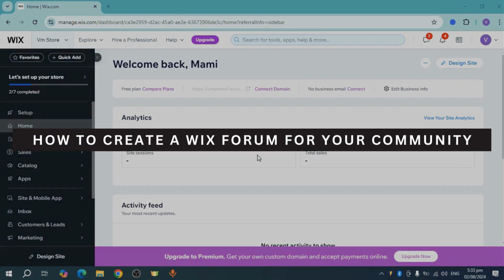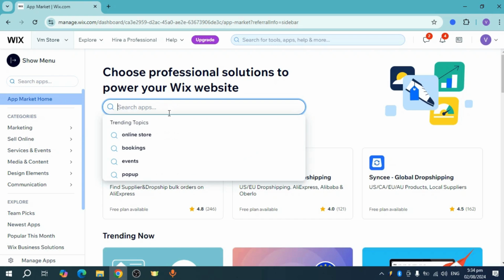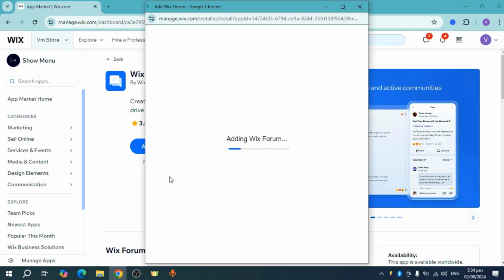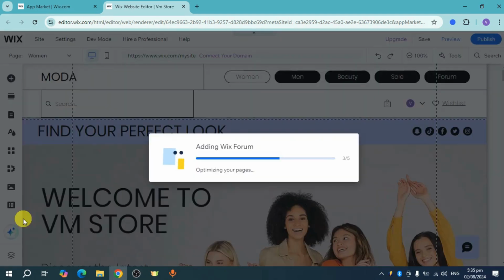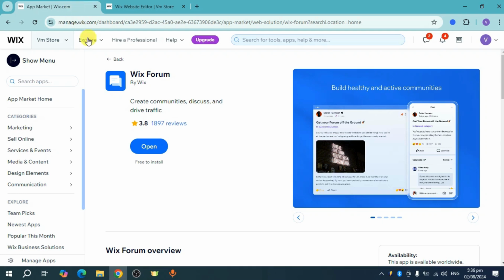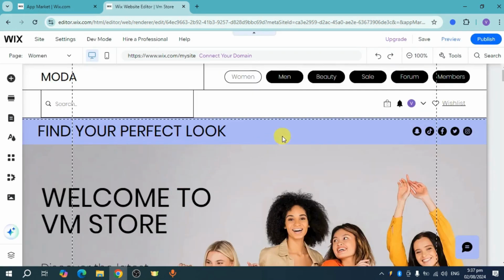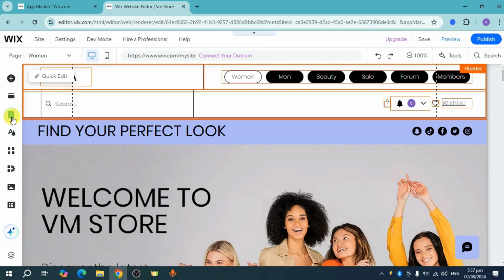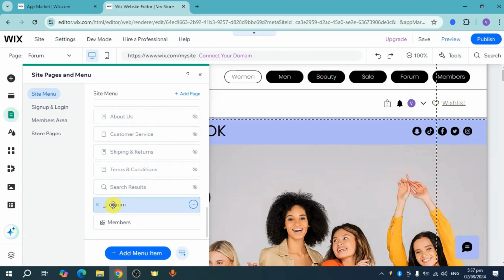How to Create a Community Forum in Wix | Wix Tutorial (2025)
Want to foster a community on your Wix site? This tutorial will guide you through creating a community forum where users can connect, share ideas, and engage. I’ll show you how to set up and moderate forums to keep discussions active and organized.

In this tutorial, you’ll learn:
How to add and set up a forum on Wix.
Step-by-step instructions for customizing forum topics and categories.
Tips for managing and moderating user interactions.

Build community engagement—follow these steps to create a community forum on Wix!

00:00:00 Introduction
00:00:10 Forum Installation Guide
00:00:30 Add a Wix Forum to Website
00:00:53 Integrate Features on Wix Website
00:01:11 Add Elements to Menu
00:01:32 Customize a Wix Forum